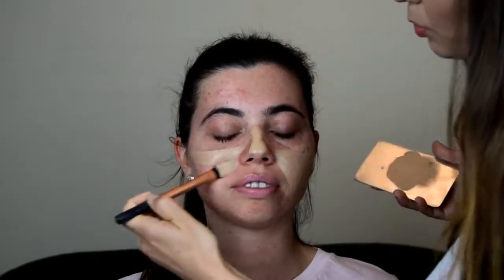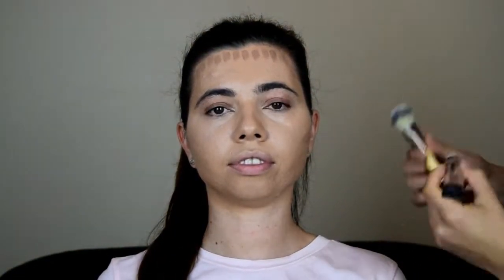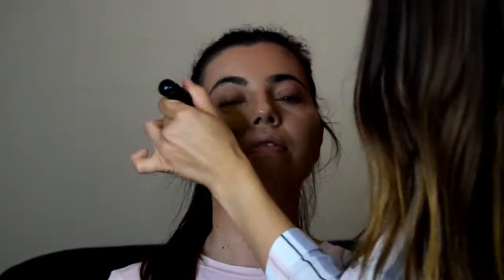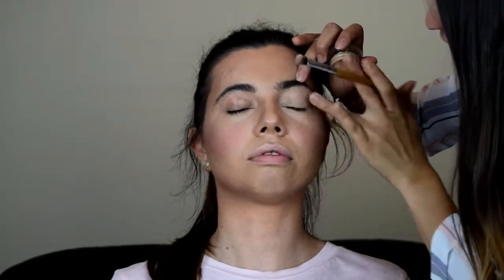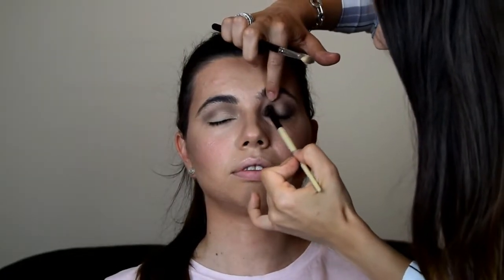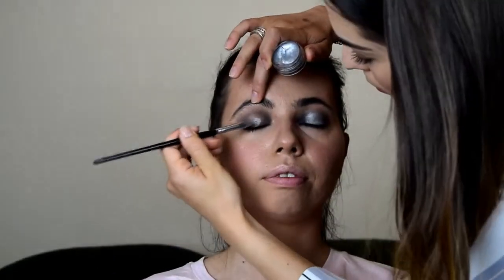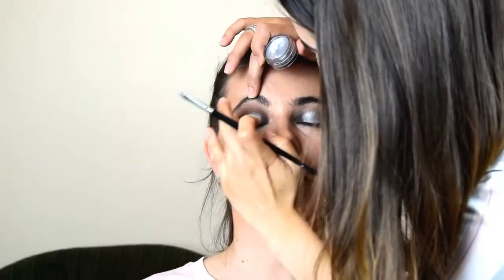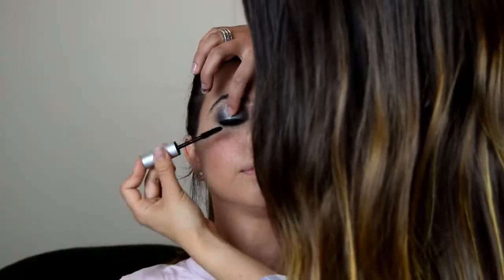Prom Makeup Tutorial 2017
Products Used ;

Face;
Estee Lauder Max Coverage Foundation - Medium/Deep
Bobbi Brown Skin Foundation SPF15 - Natural 4
Brush ; Real Techniques - Buffing Brush
Setting - MAC Studio Sculpt - Light Plus
Brush - Bare Essentials - Face Buki

Concealer;
MAC prep+ Prime - Bright Forecast
HD pro Concealer - Natural

Cream Contour;
HD pro Concealer - Medium/Bisque
Brush - Eco Tools - Multi Tasking Brush

Powder contour - NARS Bronzer - Casino
Brush - Bobbi Brown - Powder

Blush-  Stilla - Duo Baked Blusher - Pink Glow
Brush - Bobbi Brown - Sheer Powder
Highlighter - MAC Extra Dimension Skinfinish - Show Gold
Brush - Zoeva  105 Highlight

Eyes;
Prep - Paint pot - Soft Ochre
Bobbi Brown matte eyeshadow - Grey
Bobbi Brown matte eyeshadow - Steel
Inglot - Gel eyeliner - 92
Bobbi Brown Gel eyeliner - Black Ink
Brush - Ultra Fine eyeliner Brush
Bobbi Brown Sparkle Eyeshadow - Silver Moon

Eye brows -
Bobbi Brown Matte Eyeshadow - Saddle
Brush - Zoeva - 322 Brow Line

Lips;
Bobbi Brown Lip liner - Ballet Pink
Bobbi Brown Lipquid Art Stick - Honey Bare